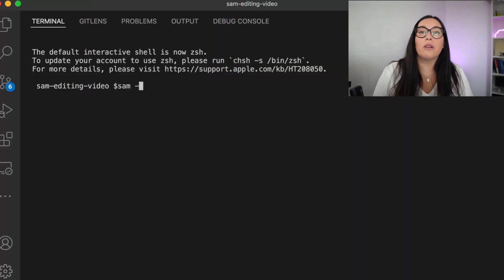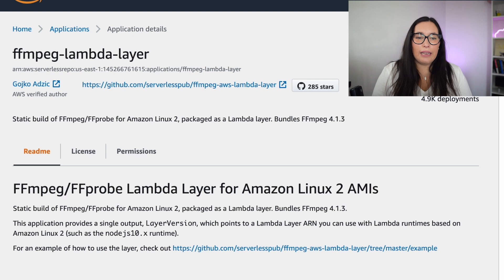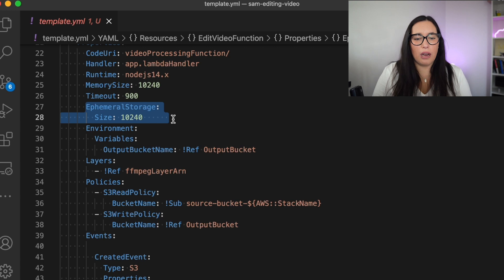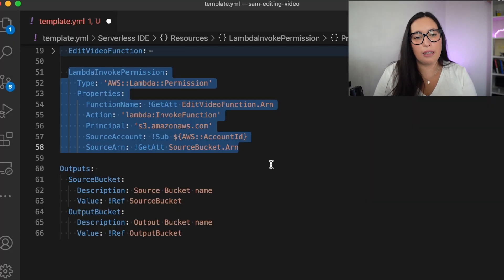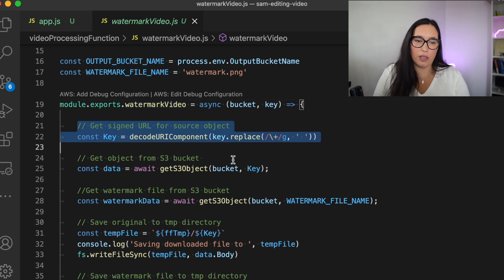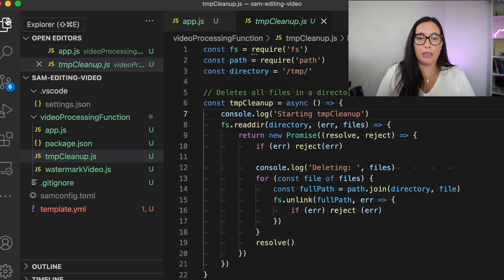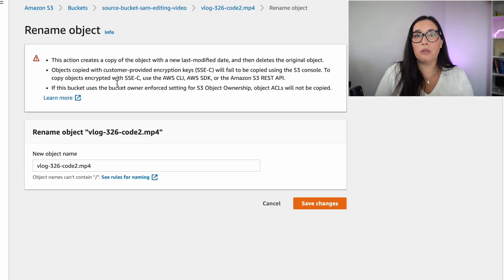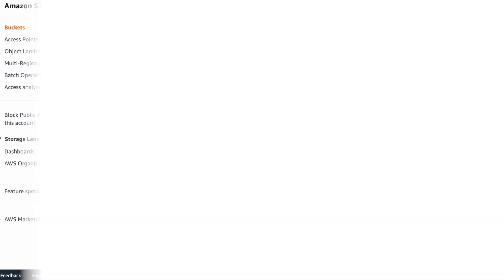🆕 AWS Lambda now supports up to 10GB of temporary storage / demo on how to add a watermark to video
Ephemeral storage refers to the storage capability inside the execution environment of your Lambda functions. Until few weeks it was only 512MB and now we can configure it up to 10GB.

In this video we will talk about the use cases and then I will show you a demo on how to use it with AWS SAM. We will add a watermark to a video.

Layer you need to deploy

Launch blog
AWS Compute blog using IaC